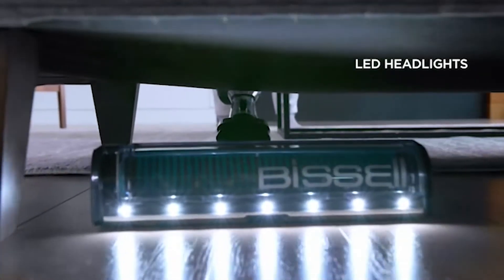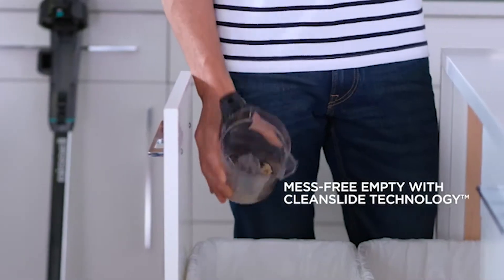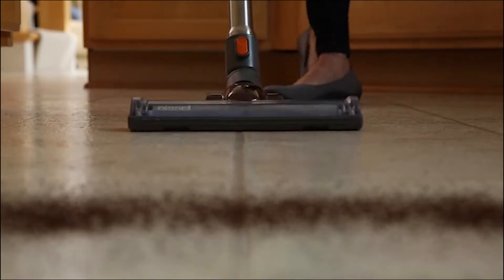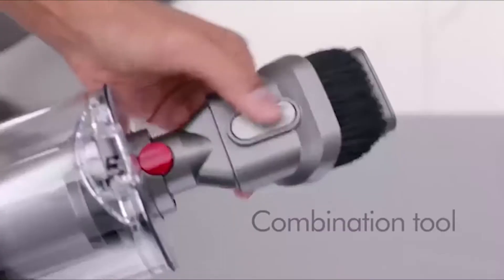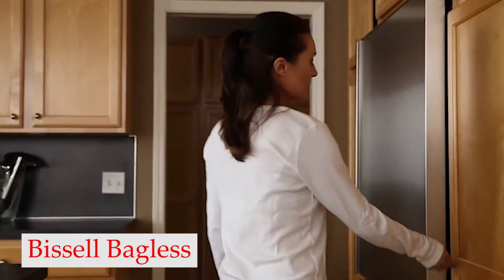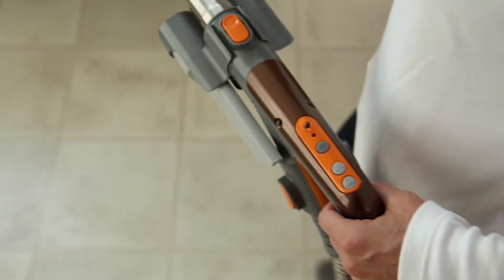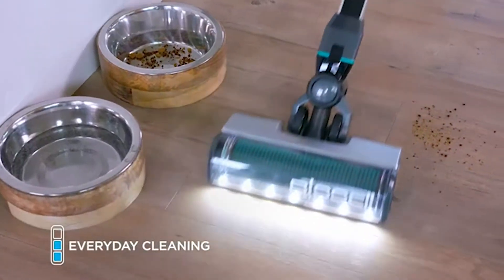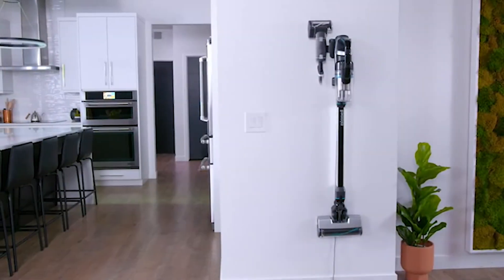Best Hardwood Floor Vacuum 2021!✅🔥👌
Welcome beautiful people, Let's talk about the best hardwood floor vacuum 2021! I have made a list of the best hardwood floor vacuum which will help you decide which one to choose.

 Introduction 0:00✅
3:Dyson Cyclone V10 1:23
2:Bissell Bagless Deluxe 2:17
1: Bissell ICONpet Cordless  3:03

I have prepared this video guide for the best hardwood floor vacuum 2021 to give you the ins and outs to help you make the right choice. So let's get started.
Hardwood floors can endure forever however require the right consideration—and continuous cleaning. Everything from pet hair to residue and pieces appear on hard surface floors, including wood, cover, and tile. A vacuum intended for hardwood floors is a fundamental cleaning instrument for keeping your floors immaculate and sans scratch.
The Dyson Cyclone V10 has a prevalent pull and a delicate roller head intended to easily clean exposed floors immediately. A different head with an engine driven blender bar is incorporated for rugs and more profound cleaning where unsettling is required, yet you will not be requiring that for cleaning your hardwood floors. The entirety of the Dyson Absolute's connections dock on a divider mounted charging station that simplifies it to trade frills and will work cleaning rapidly and without any problem.
The Bissell Hard Floor Expert canister vacuum offers targeted suction from the hardwood floor attachment head without scattering crumbs and debris. Another floor-friendly feature is the felt tread on each wheel, which prevents scuffs and scratches as you wheel this vacuum from one room to the next. Weighing less than 10 pounds, it's maneuverable in every sense.
Living with a pet that sheds implies being on consistent caution for heaps of hide amassing around the house. Fortunately, Bissell's ICONPet cordless vacuum is planned considering shredders and fit for eliminating hair any place it may turn up. Basically switch between this seven-pound vacuum's "Regular Cleaning" and "Max Cleaning'' settings while changing between hard floors and covers. Utilize the helpful connections and even beli

LetsReviewVacuum is a participant in the Amazon Services LLC Associates Program, an affiliate advertising program designed to provide a means for sites to earn advertising fees by advertising and linking to Amazon.com. As an Amazon Associate, I earn from qualifying purchases.